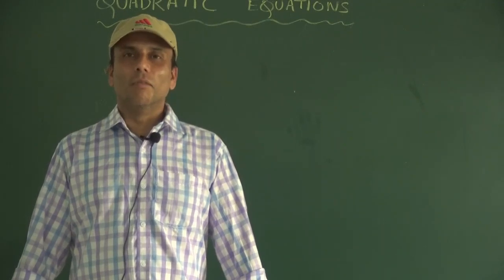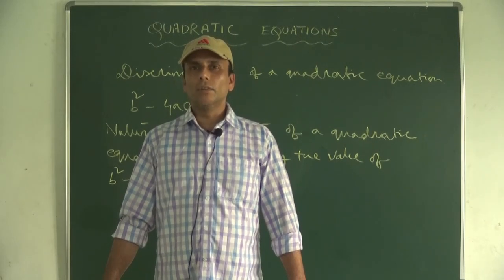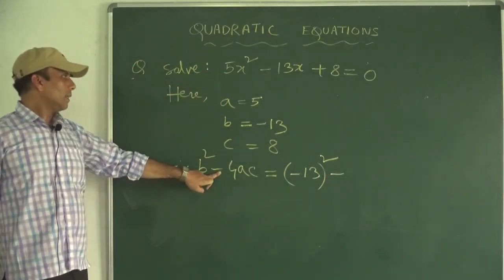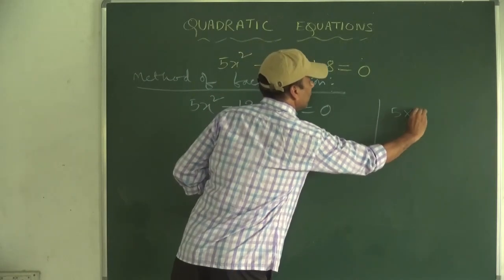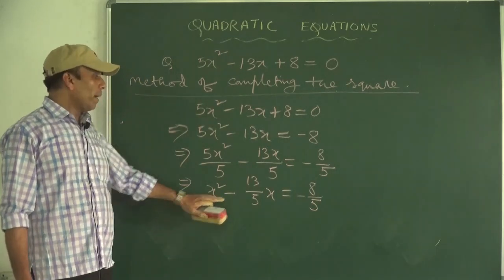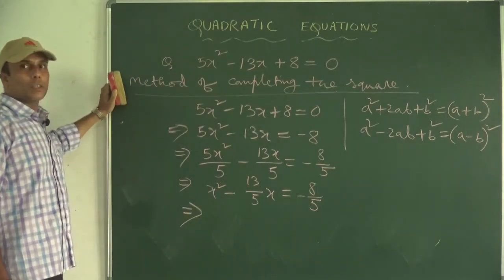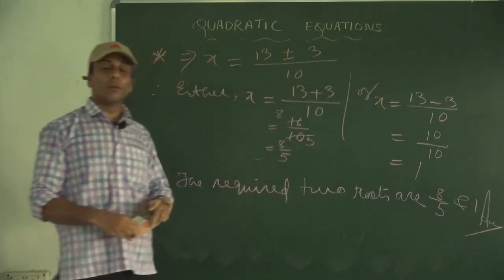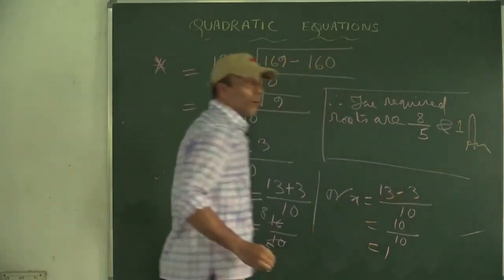Quadratic Equations (2020) – Class X – Chapter: 4 - Sub: Mathematics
Hello students, welcome to our school YouTube Channel.
Video Title: Quadratic Equations (2020) – Class X – Chapter: 4 - Sub: Mathematics
About this Video:
In this video we’ll learn how to solve Quadratic Equations using the following Methods:
1. Factorization
2. Completing the Square
3. By using Quadratic Formula
Discriminants of Quadratic equation
Topics Included:-
4. Factorization
5. Completing the Square
6. By using Quadratic Formula